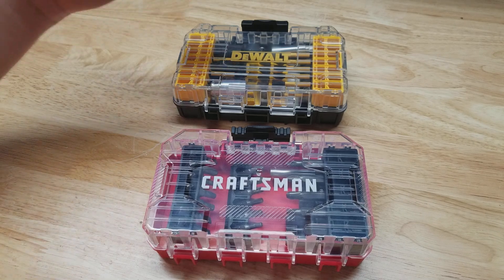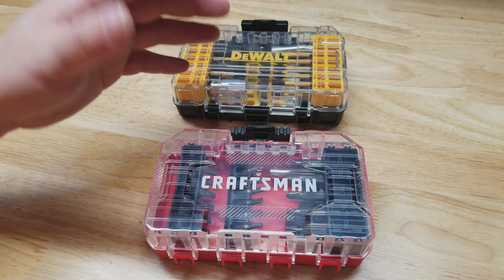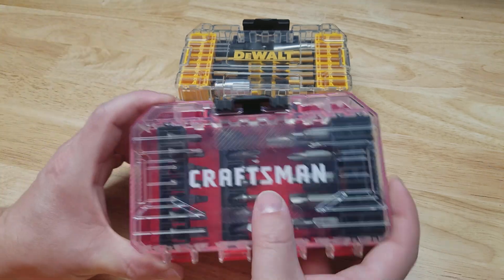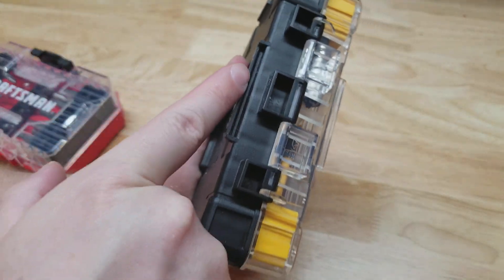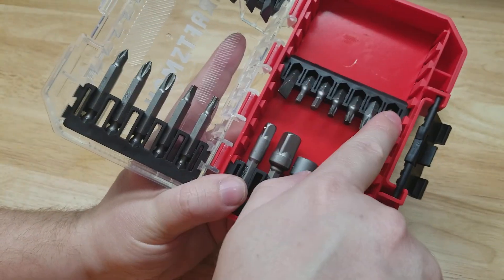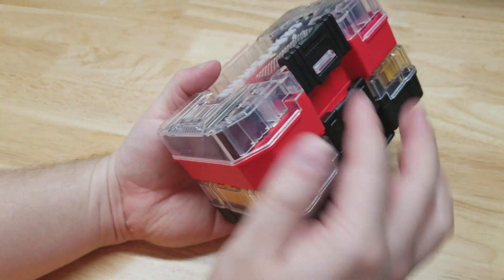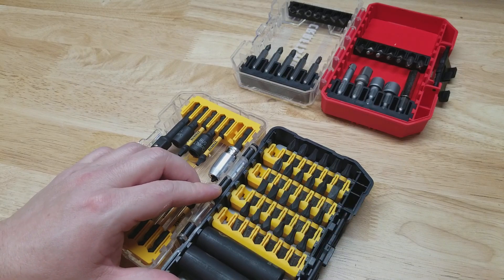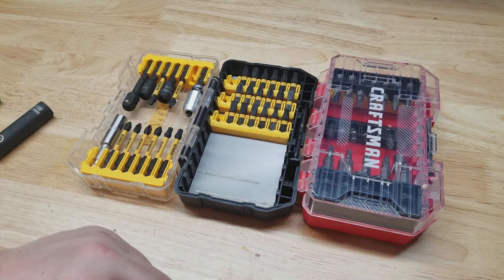Are DeWALT And Craftsman Bit Cases Compatible?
Shipping address:
PJ
2205 S. Perryville Rd. No. 138